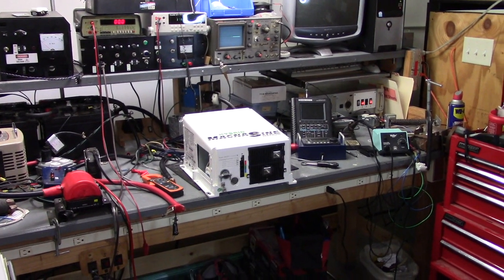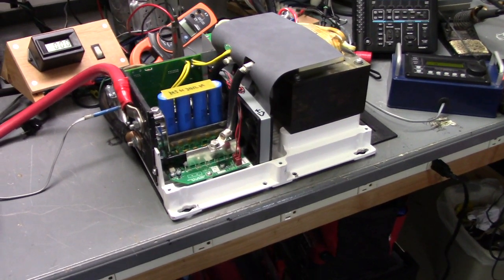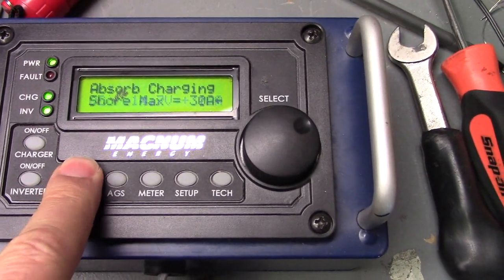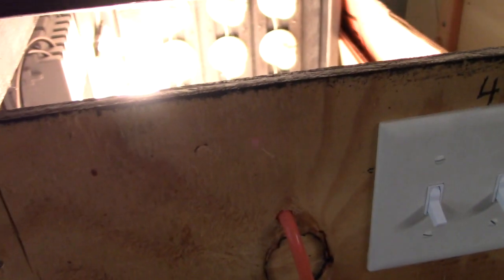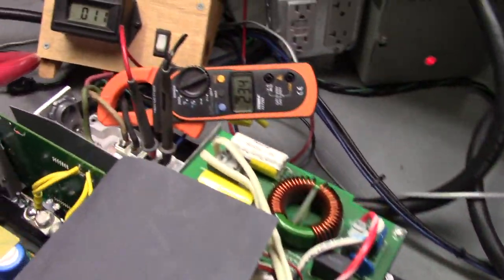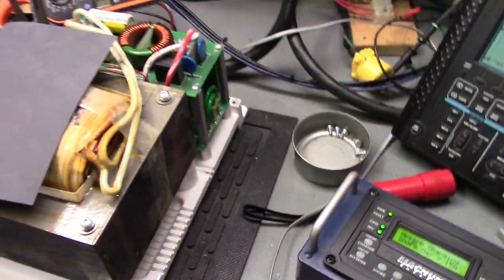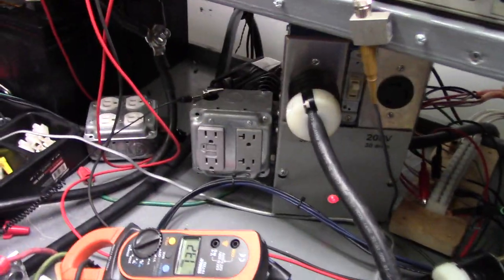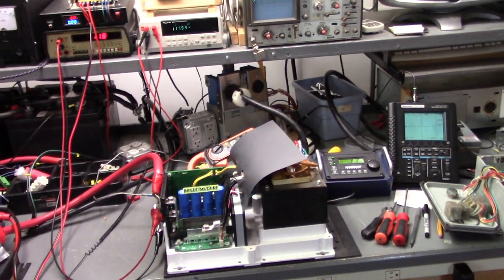Magnum MSH3012 Hybrid Inverter Charger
In this video I demonstrate the load support function of the Magnum Energy MSH3012 Hybrid inverter charger.